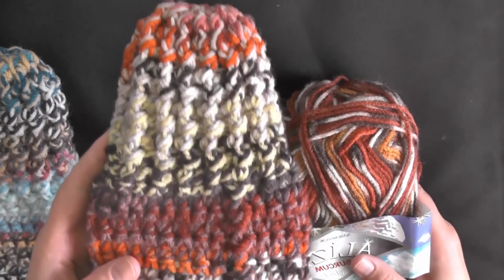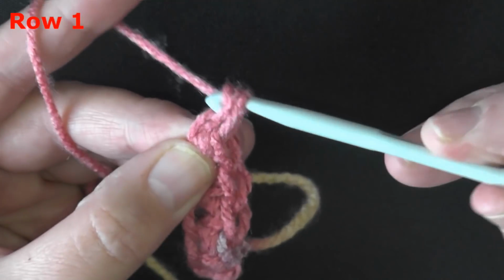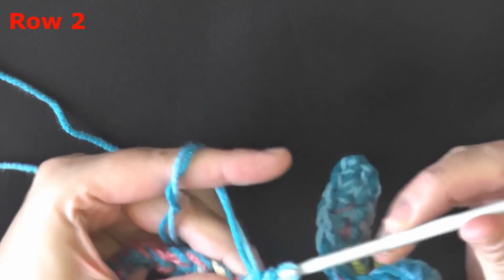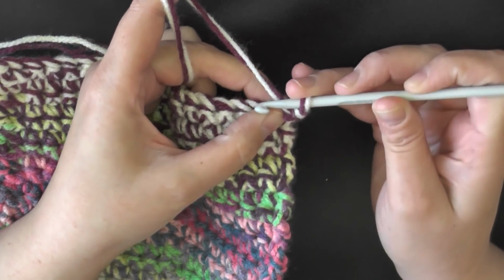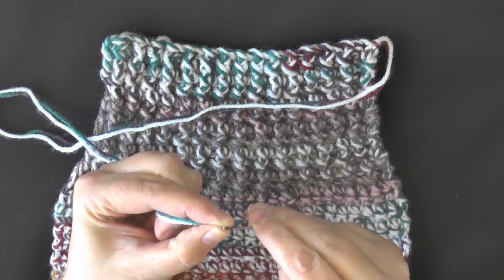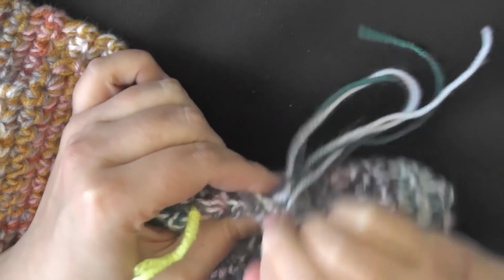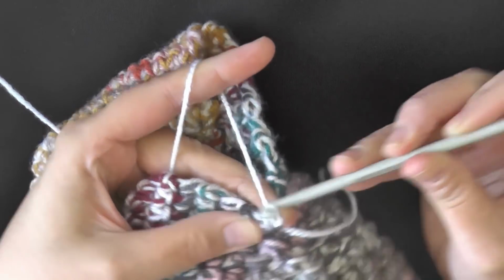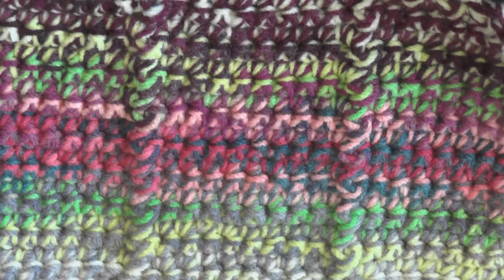The EASIEST Crochet Booties you'll ever make 🩰 - Make it in ANY size 😮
This Simple Crochet Booties pattern was named that for a reason. This booty is made in simple rows and sew together. The sewing is super simple, nothing complicated about this pattern. It uses FPSC and BPSC and single crochets. I make pairs for my family every year. I hope you will too.

0:00 Introduction
0:22 Talking about the coloring
2:15 Supplies you'll need
2:45 To begin
6:15 Sizing
6:40 Row 2
10:25 Row 3
13:15 Repeat until.
14:03 Starting the toe
18:05 Repeat until.
18:30 finishing the toe
18:50 Time to sew
19:26 Sewing the toe section
24:21 Sewing the heel section
27:26 Crocheting the Rim
30:56 Row 2
32:32 Finishing up
33:07 saying goodbye

Social Links